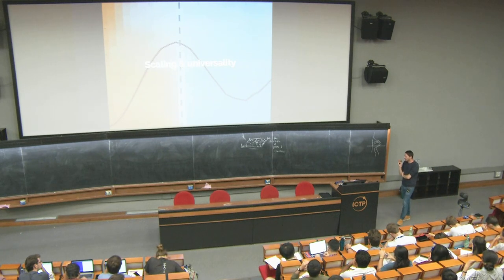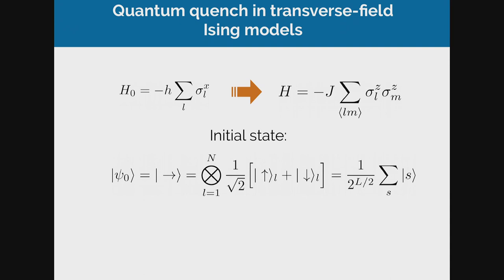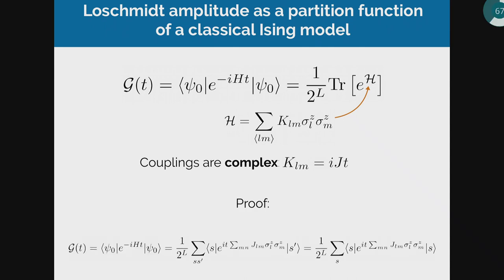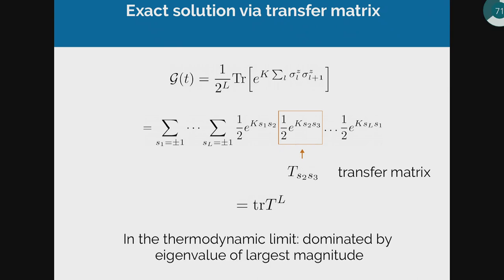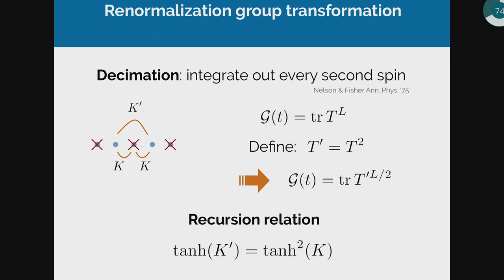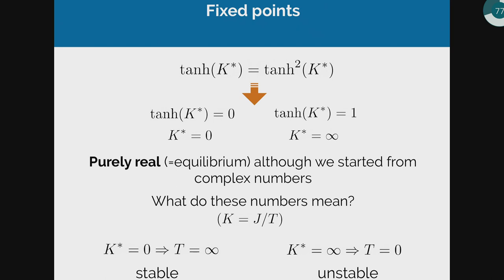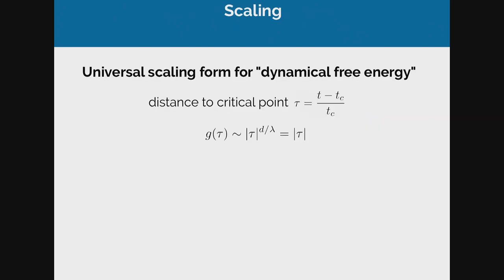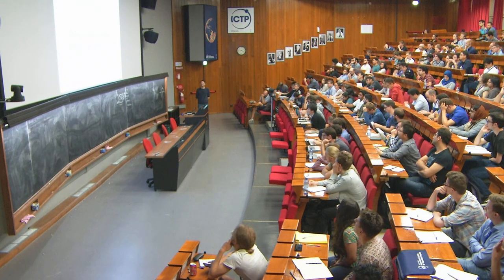Introduction to dynamical quantum phase transitions I Part2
Speaker: Markus Heyl (Max Planck Institute for the Physics of Complex Systems, Germany)
2018_08_27-14_00-smr3235-2